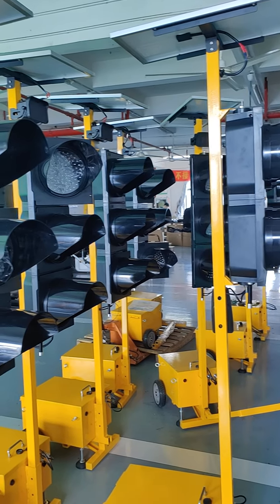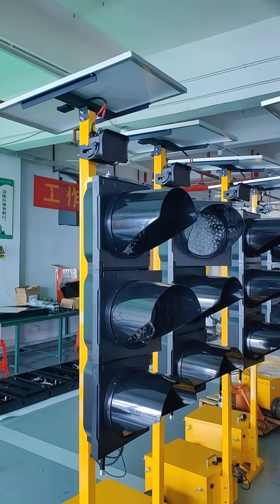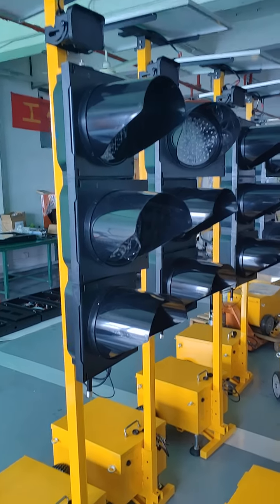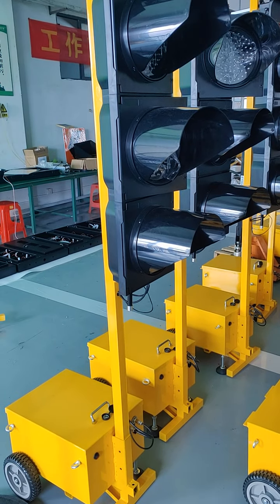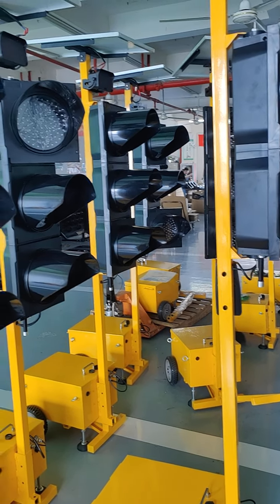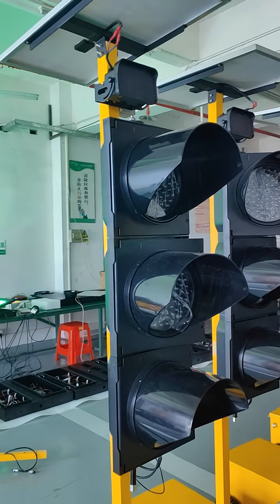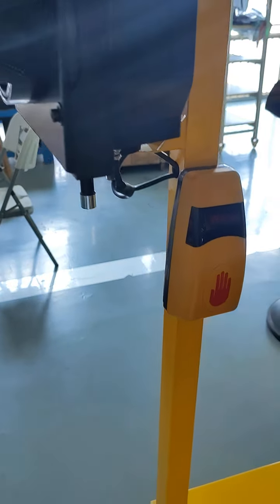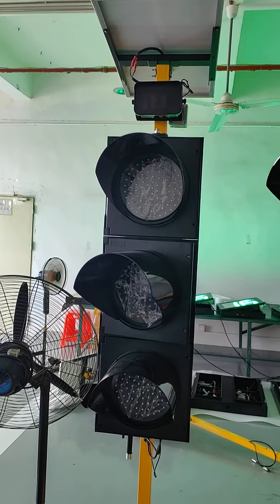Portable traffic lights for sale